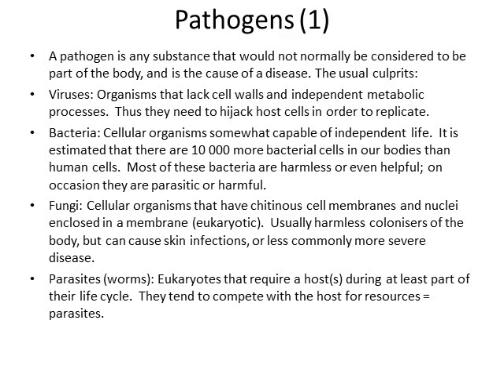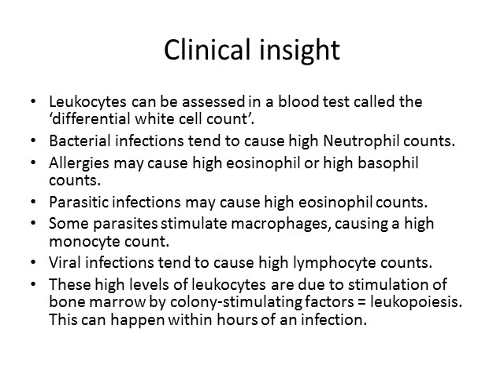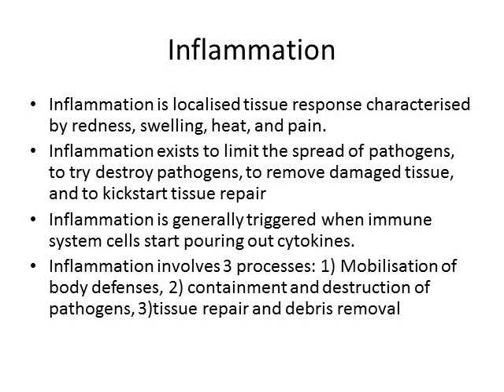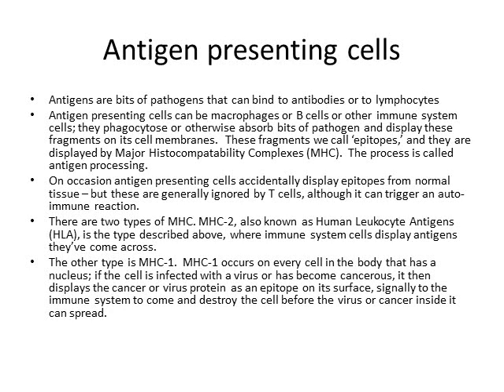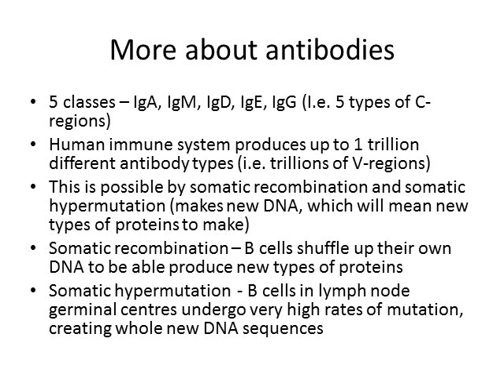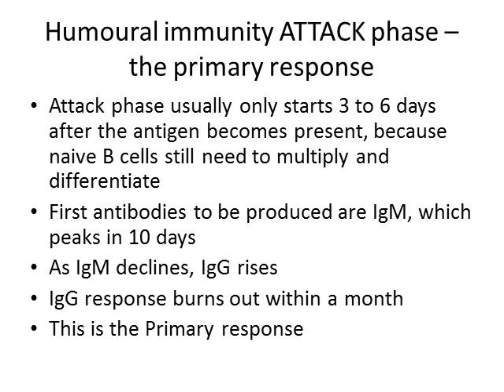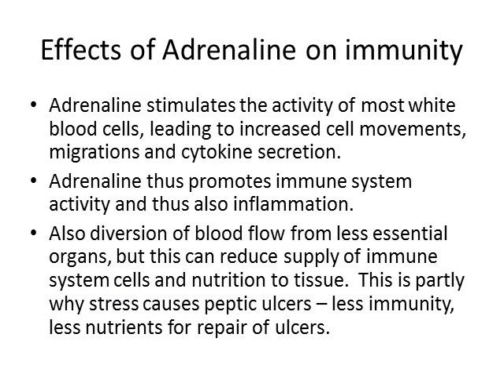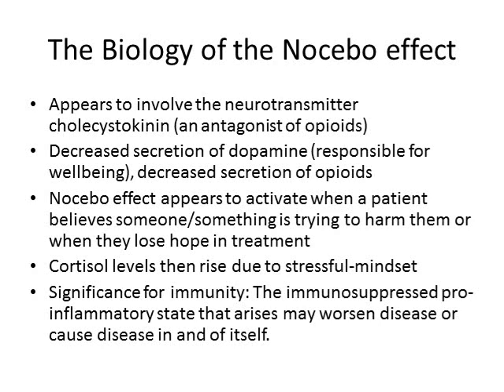Overview of the Immune System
A lecture of mine that I gave to 2nd year medical students at the University of Pretoria in 2016.  Covers the physiology of the immune system, with a brief look at the influence of stress, placebo and exercise on immunity